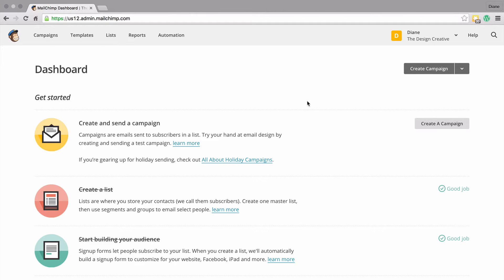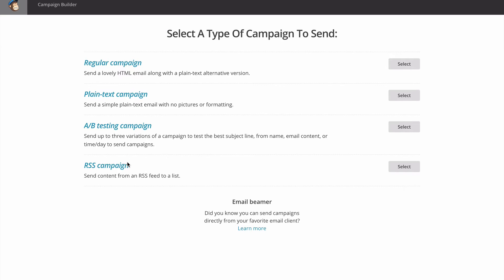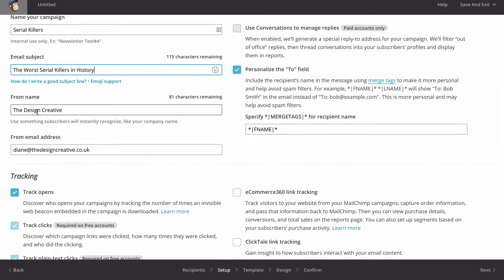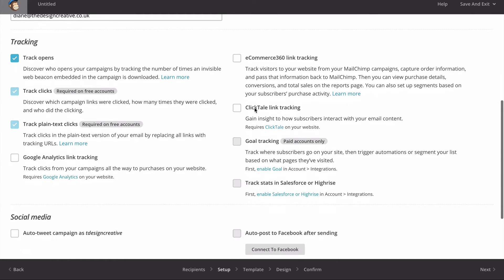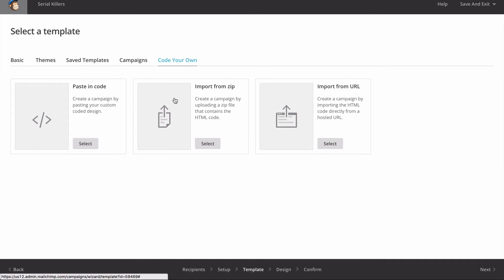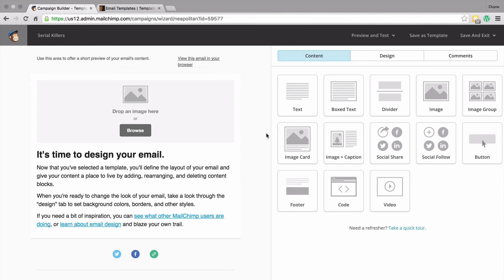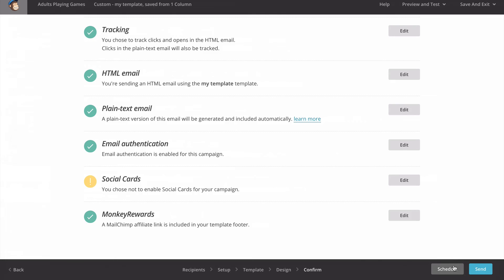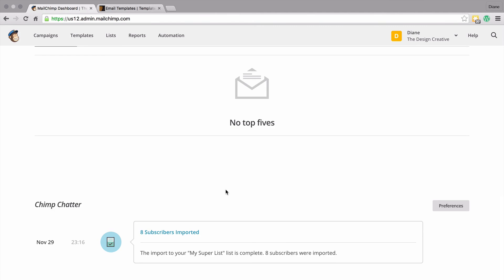How to use Mailchimp - Understanding Campaigns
Learning how to use MailChimp is not easy, so let me help you take your first steps into the planet of the apes where the one eye man has a mailing list of 20000 subscribers.

Here in this tutorial we will learn how to send out our first newsletter, so we will learn about templates and how to schedule and send a mailout.